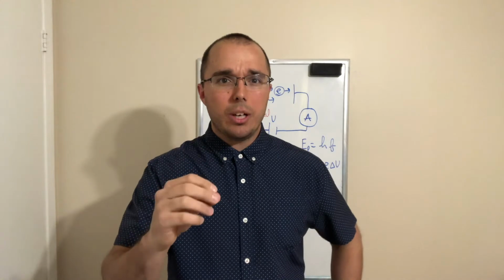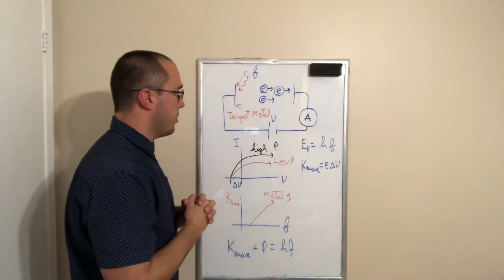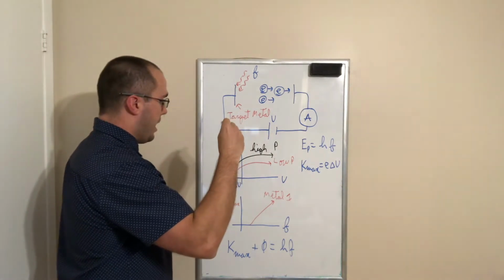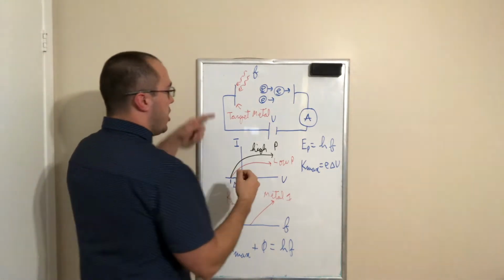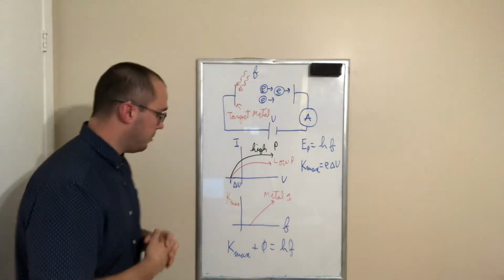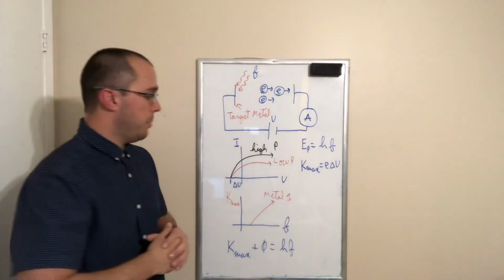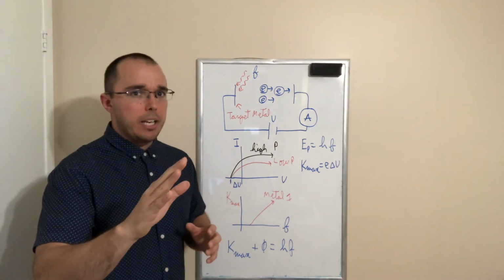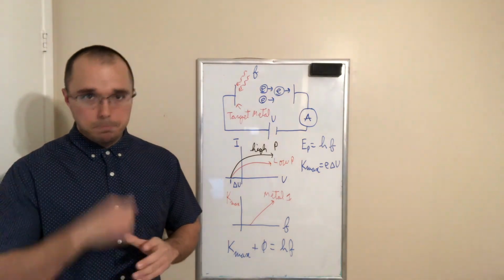Ch9 2 Intro